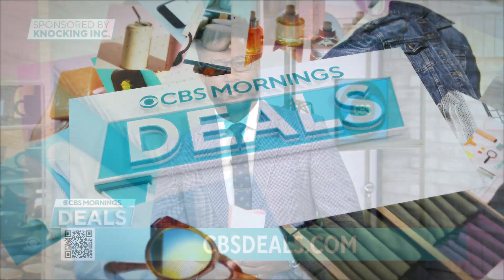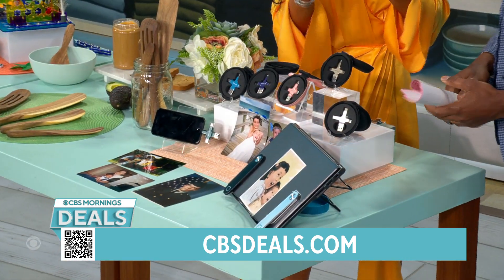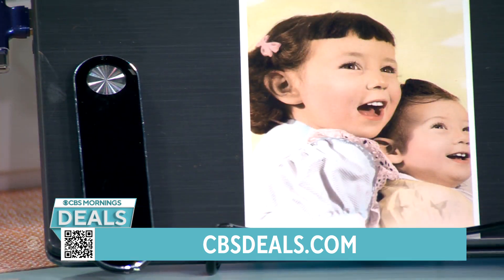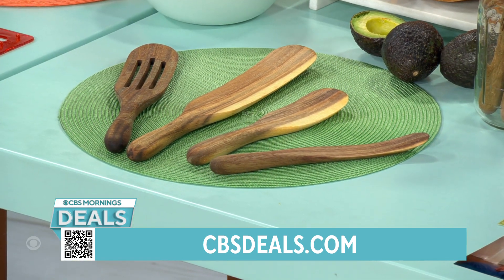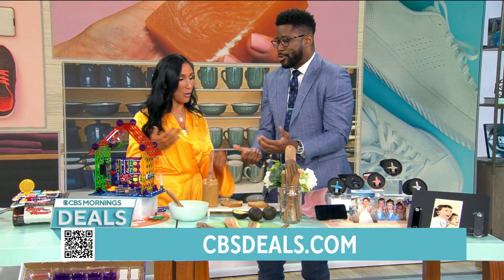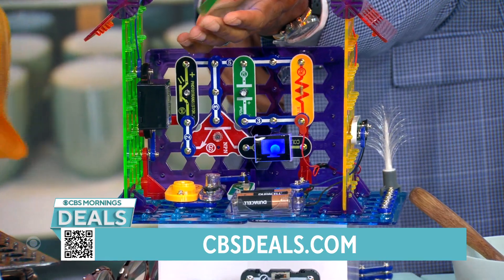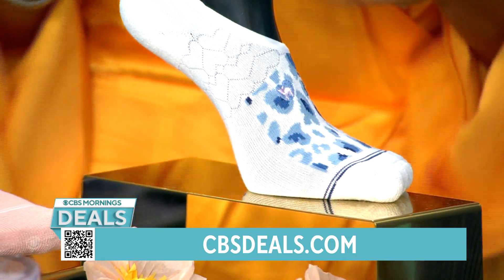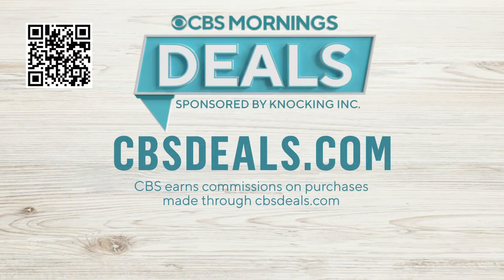CBS Mornings Deals offers exclusive extra discounts this week, products at least 40% off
On this morning's CBS Mornings Deals, lifestyle host Elizabeth Werner brings us day two of our three-day savings event featuring products available for at least 40% off the retail price. Visit cbsdeals.com to take advantage of these exclusive deals today. CBS earns commissions on purchases made through cbsdeals.com.